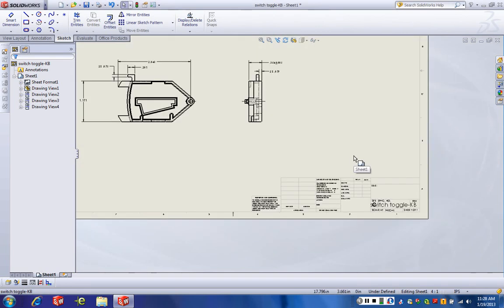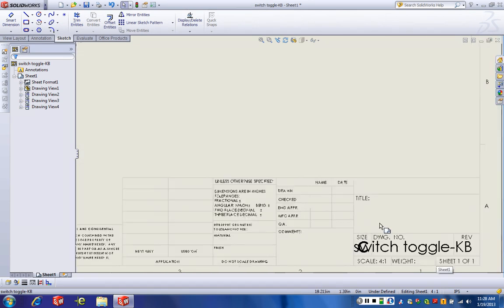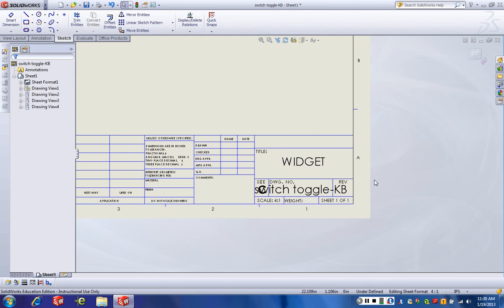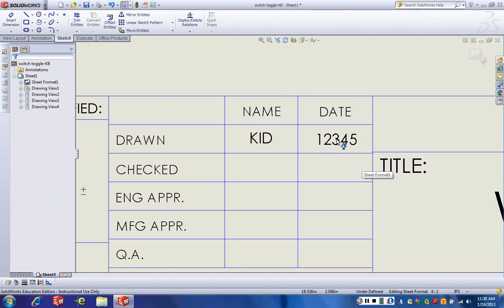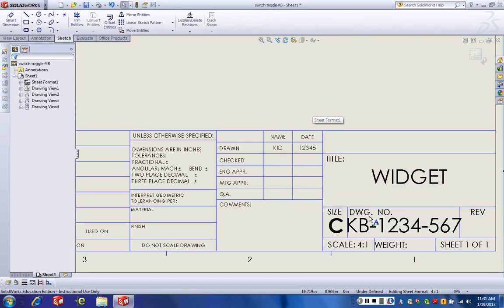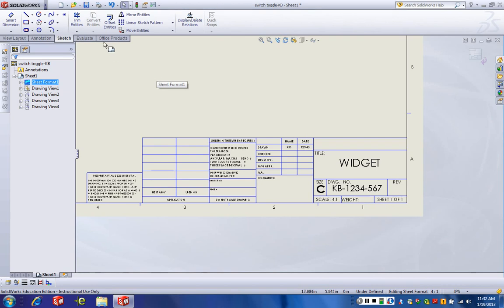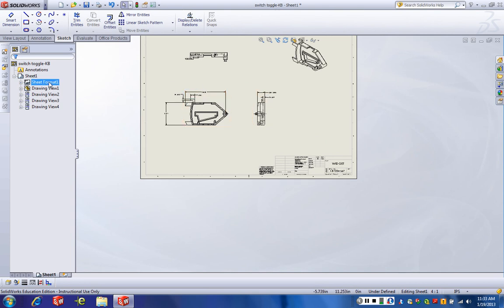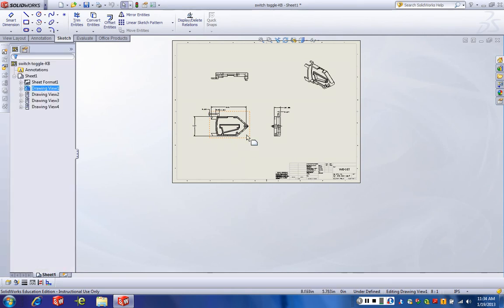Basic Drawing III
Basic drawing with SolidWorks (Third in a series)